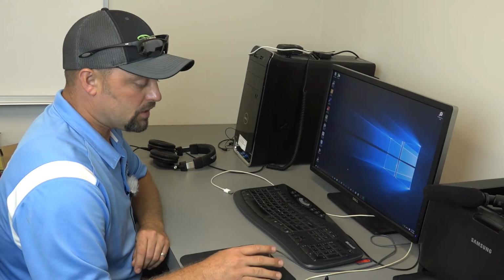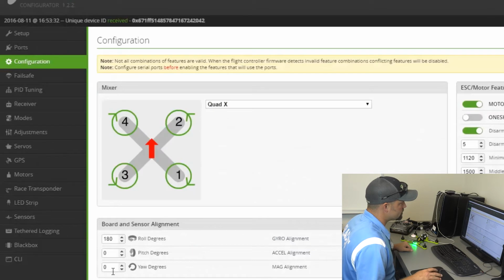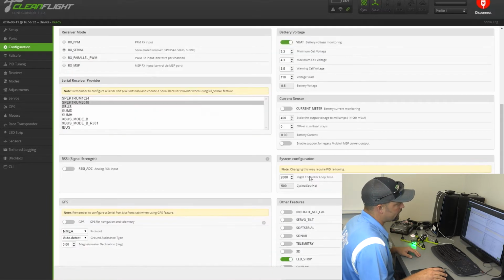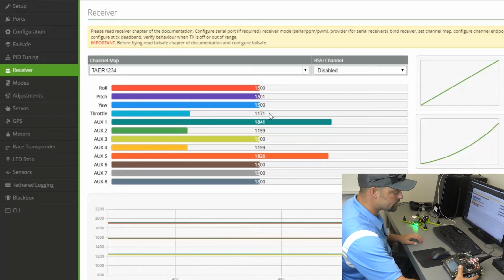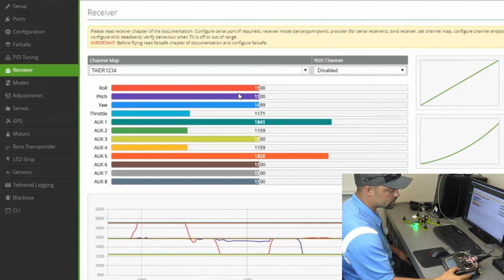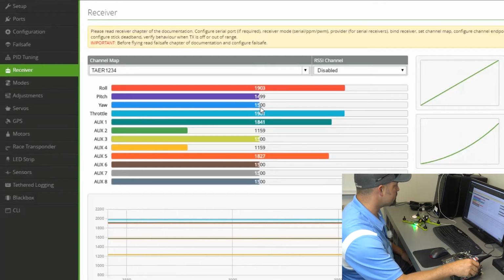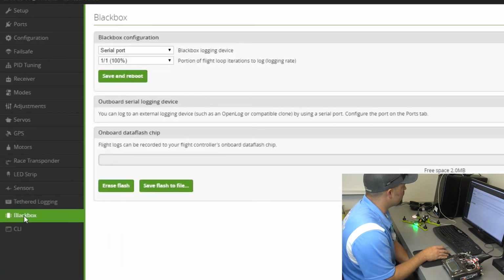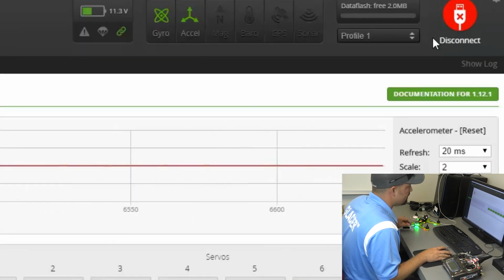Spedix S250 Pro Setup Part 3 Cleanflight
In this part Wes showed how to adjust Spektrum DX9 for Naze32 Rev6 flight controller used in Spedix S250 Pro in Cleanflight. Most parameters of the control board for this quad were set by Wes and loaded by Spedix in the factory. In additional to these settings, a user needs to adjust central points and travels of AETR channels of a transmitter before the quad can fly.